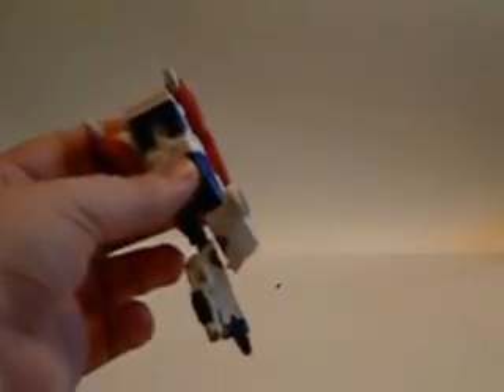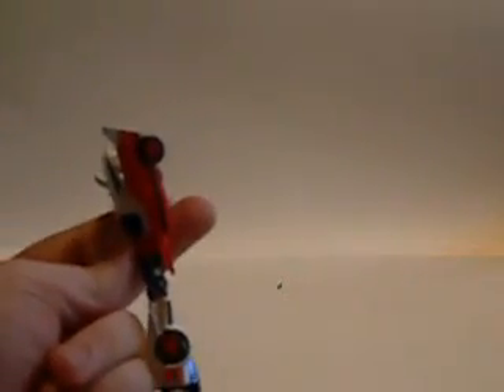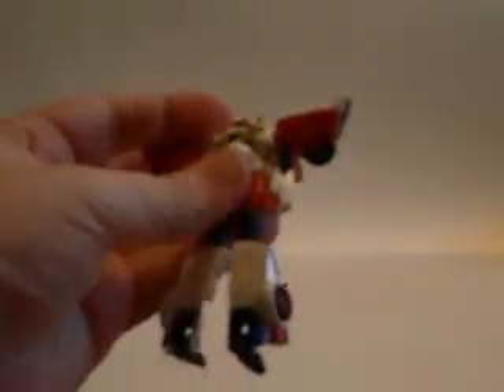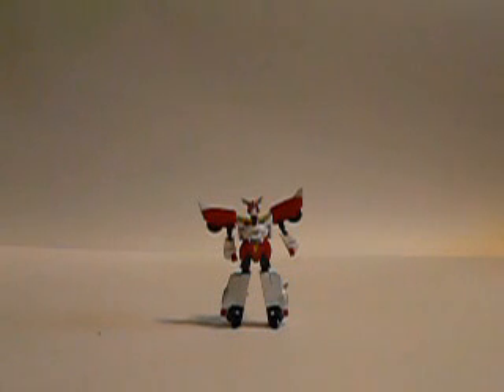Takara Masterpiece Great Exkaiser Part 1 - CollectionDX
Review of Takara Masterpiece Great Exkaiser by Ryan Penrose.